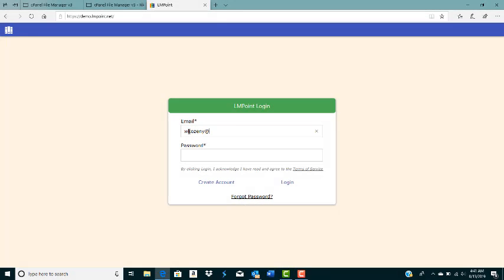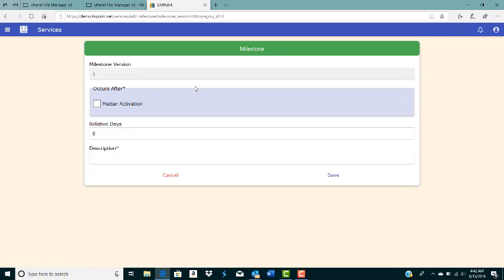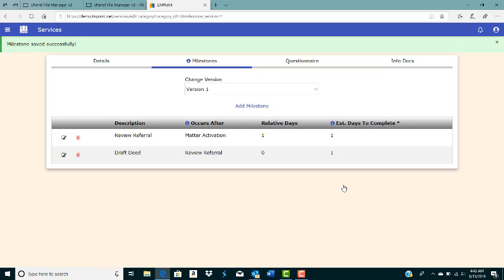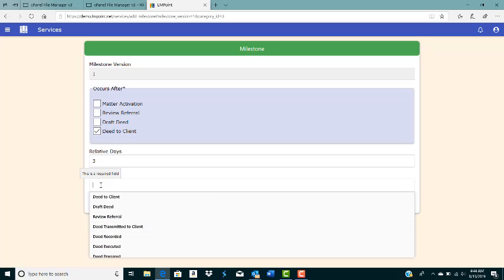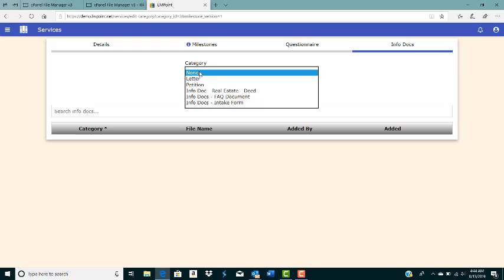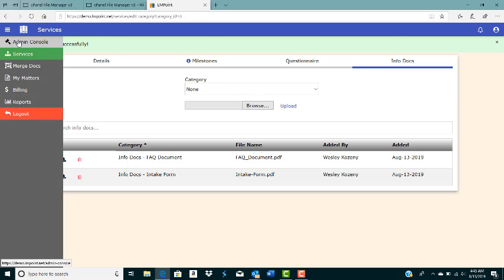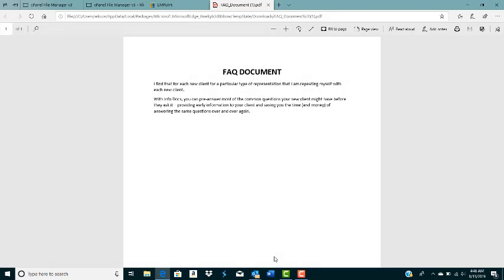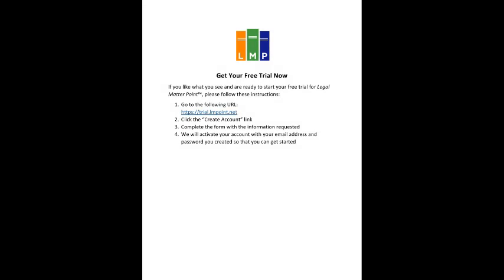Services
Set up the services you offer through your practice the way you want.  User configurability is a strong feature of Legal Matter Point so that your practice accurately reflects your legal preferences and judgment.